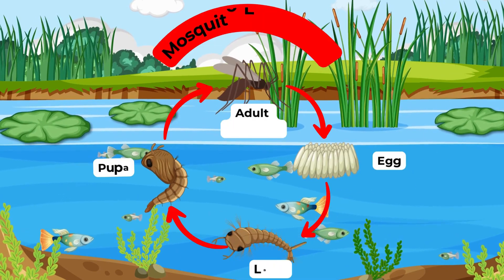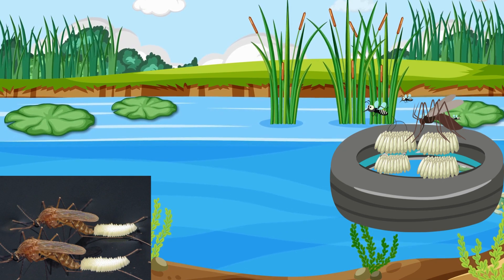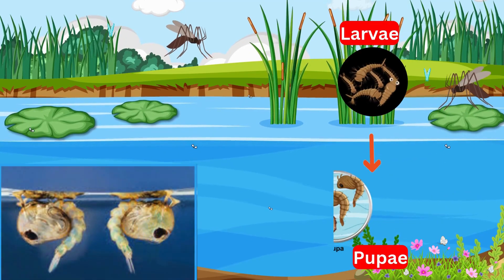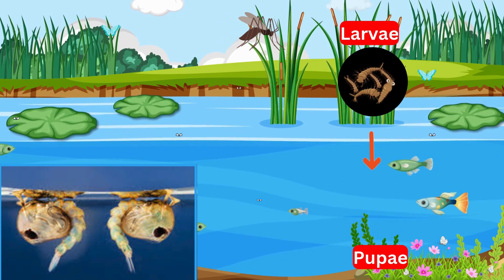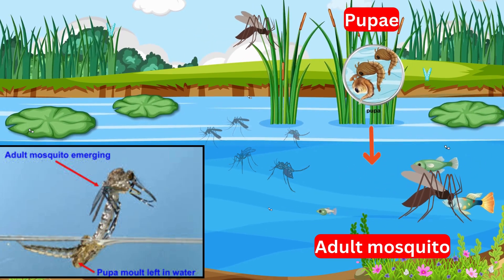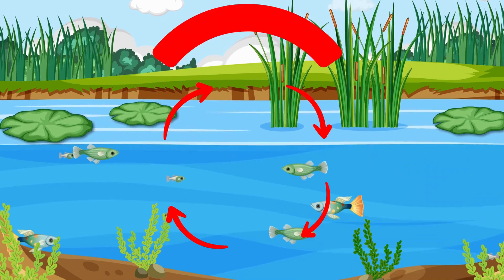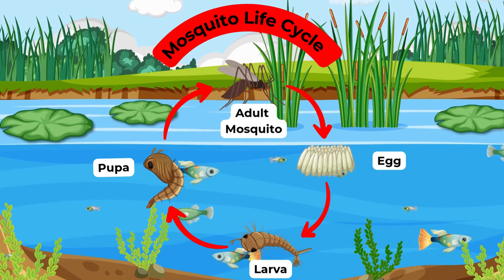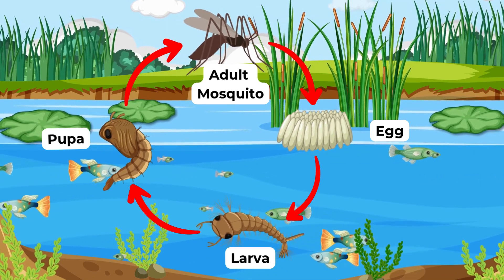The Amazing Life Cycle of a Mosquito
Join us on an exciting adventure as we explore the fascinating life cycle of mosquitoes! From tiny eggs floating on water to wriggly larvae, resting pupae, and finally, flying adults, learn about each incredible stage of a mosquito's journey. 🌊➡️🐛➡️🦋➡️🦟

In this fun and educational video, we'll dive into:

Egg Stage: How mosquito eggs are laid and where to find them.
Larva Stage: The "wigglers" and their underwater world.
Pupa Stage: The resting phase before the big transformation.
Adult Stage: The fully-grown mosquitoes and their role in nature.
Perfect for kids, parents, and teachers, this video is packed with colorful animations, fun facts, and easy-to-understand explanations. Let's learn together and marvel at the wonders of nature!